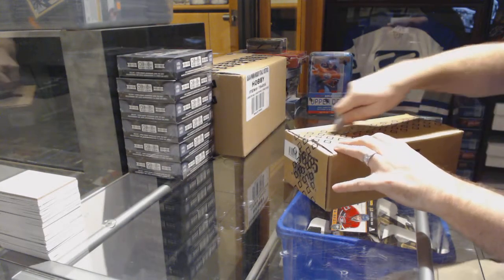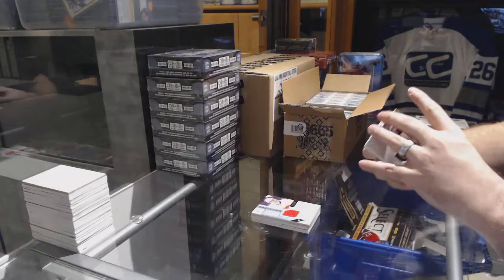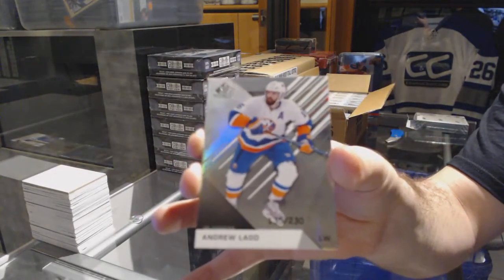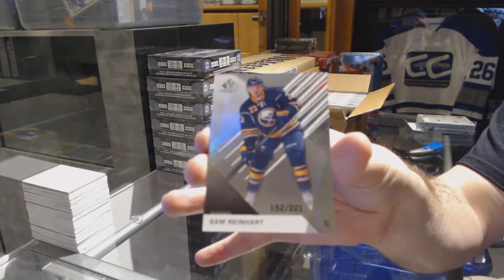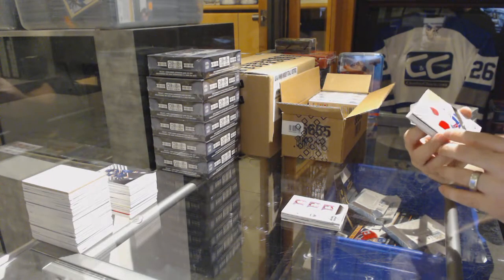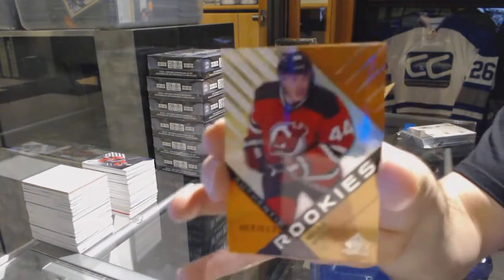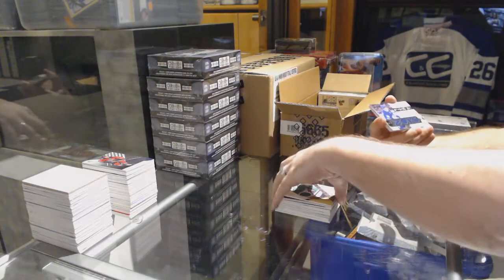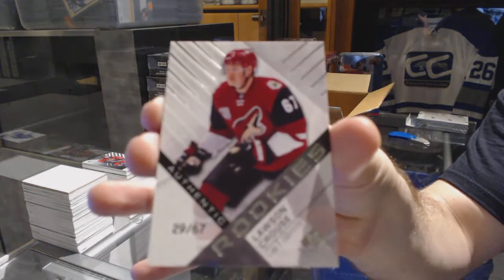16-17 Upper Deck SP Game Used Hockey 10 Box Case Break - C&C GB #7053